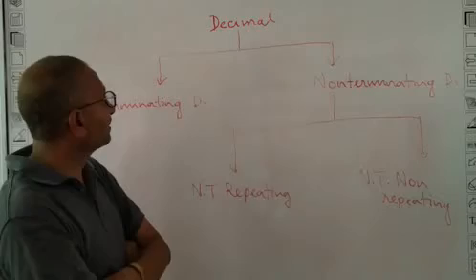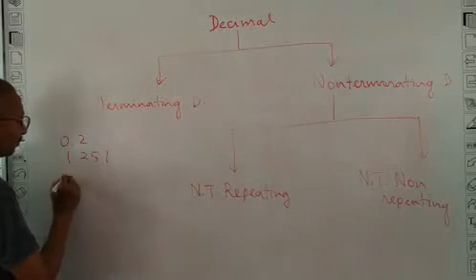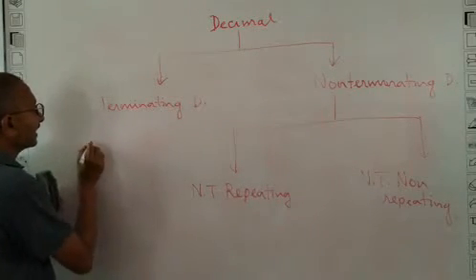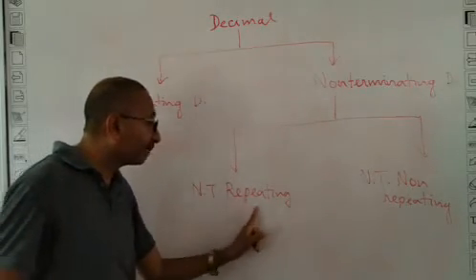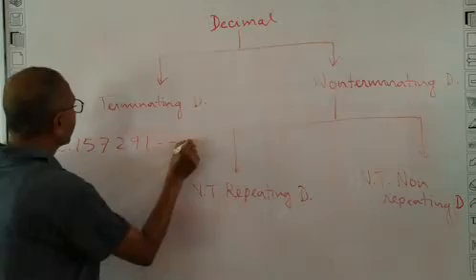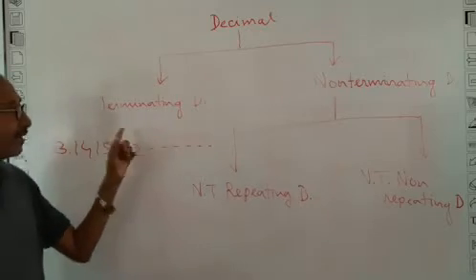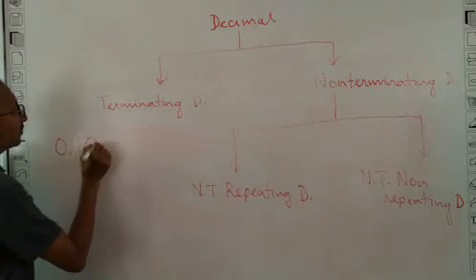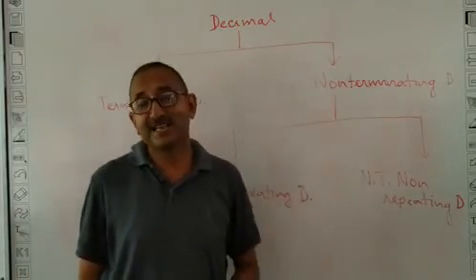Number System 3 IX